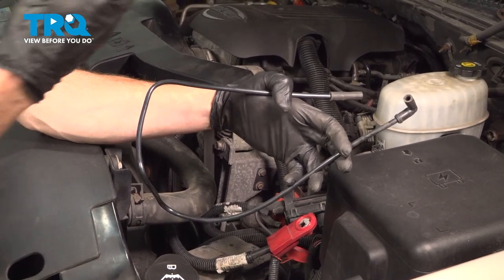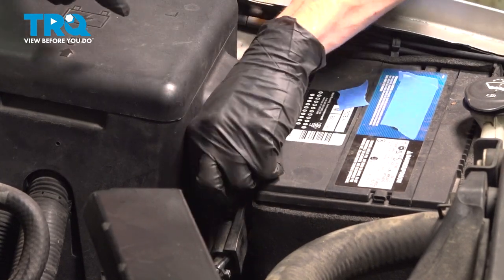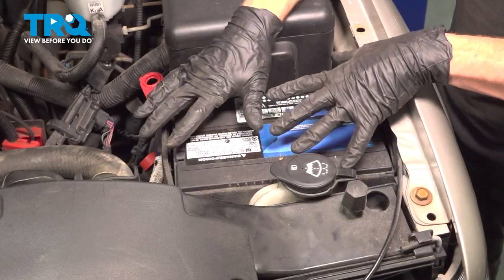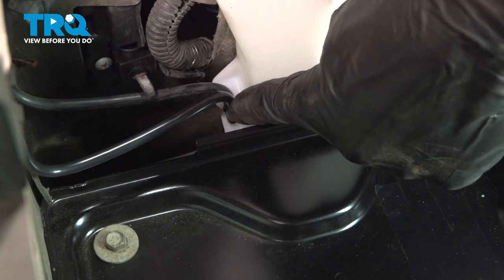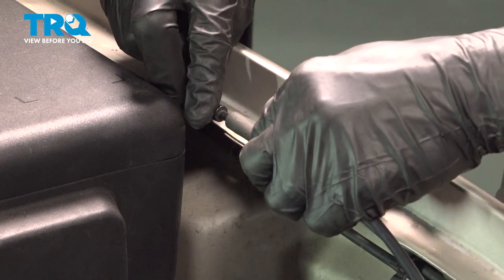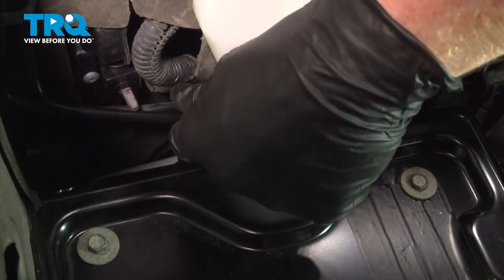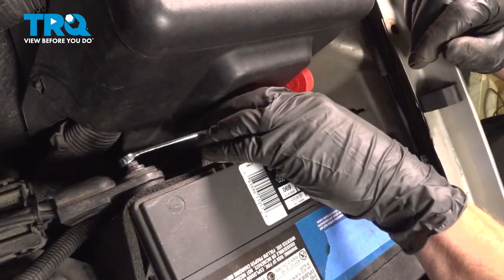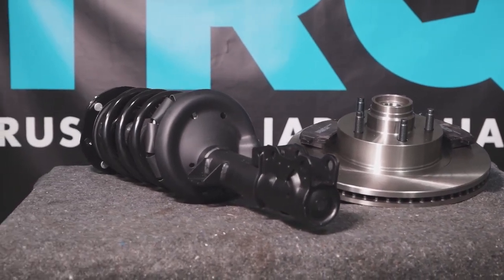How to Replace Windshield Washer Hose 2000-2006 Chevrolet Tahoe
This video shows you how to install new windshield washer hose on your 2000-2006 Chevrolet Tahoe.

This process should be similar on the following vehicles:
2000 Chevrolet Tahoe
2001 Chevrolet Tahoe
2002 Chevrolet Tahoe
2003 Chevrolet Tahoe
2004 Chevrolet Tahoe
2005 Chevrolet Tahoe
2006 Chevrolet Tahoe